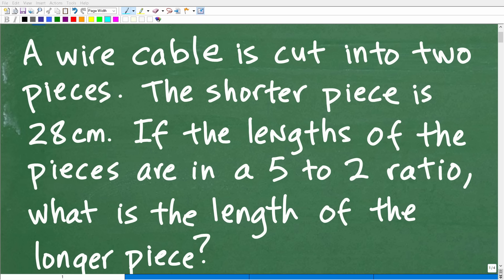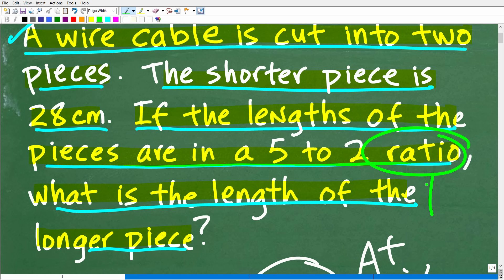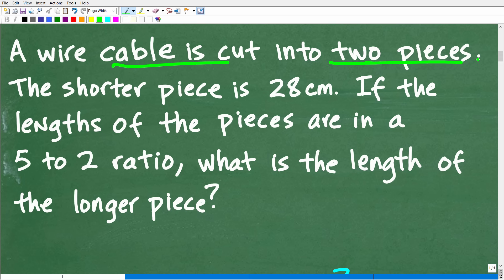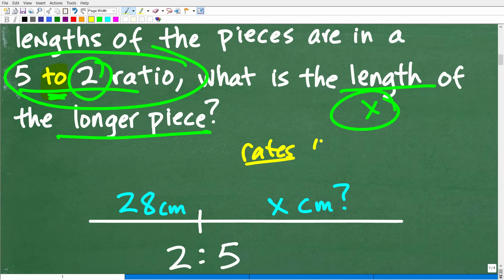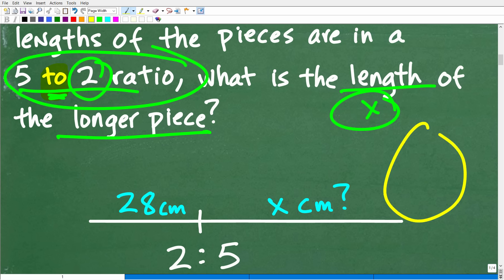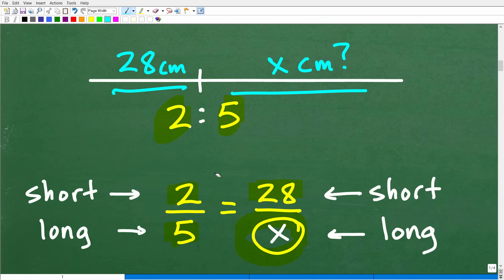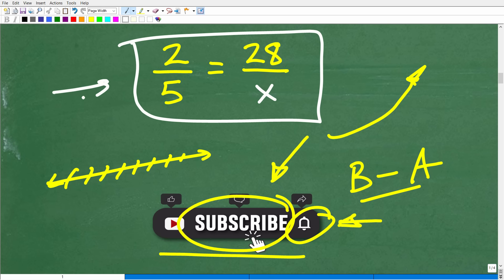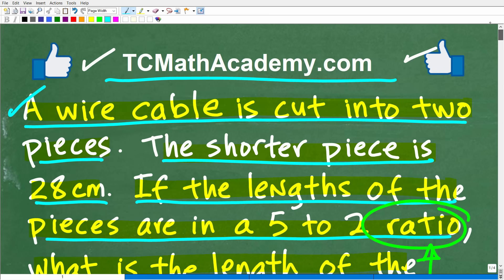A cable is cut in two pieces. The shorter is 28cm. The lengths are 5:2 ratio, find the longer piece?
How to solve a math ratio and proportion word problem using algebra.